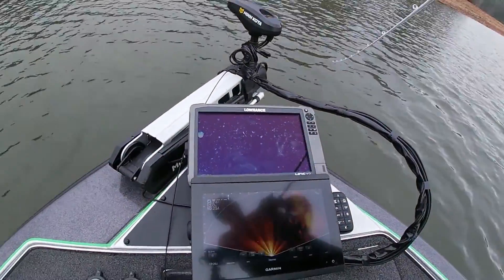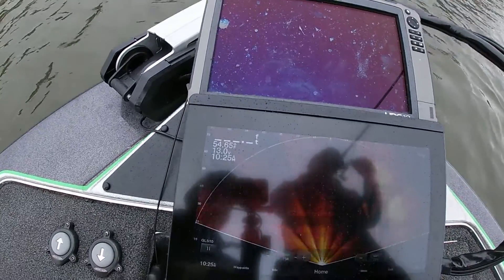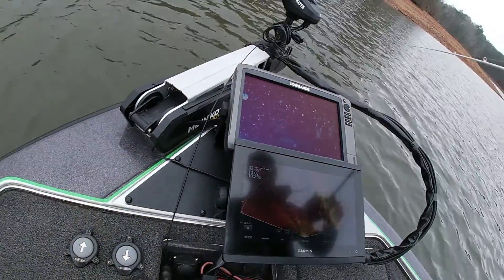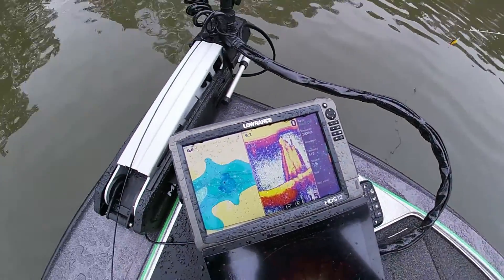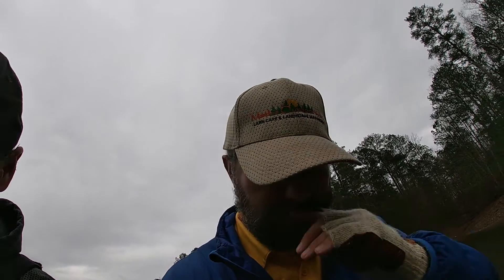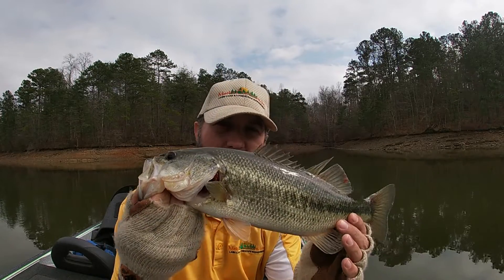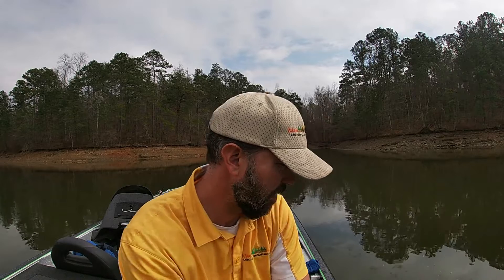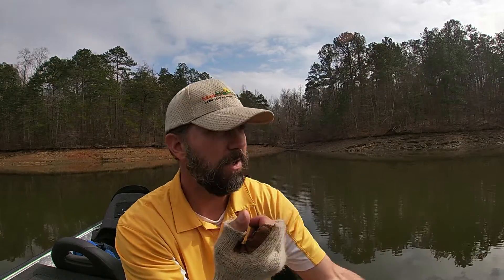1st day with NEW LIVE SCOPE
Just got the new live scope installed on my boat and I took it out to see what it could do with Brian at Wedowee Marine.